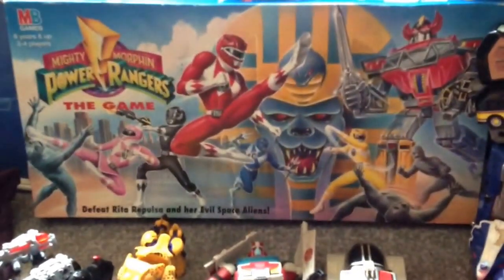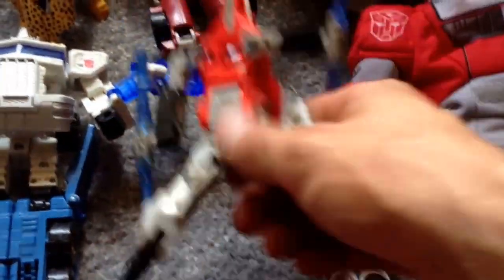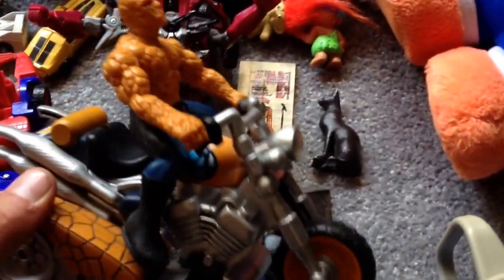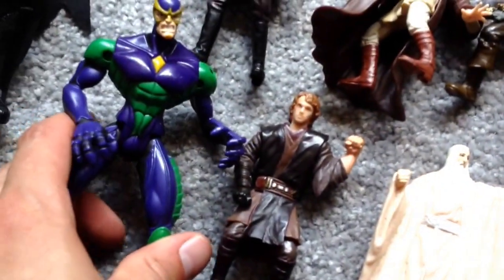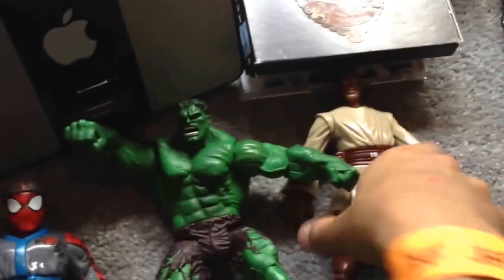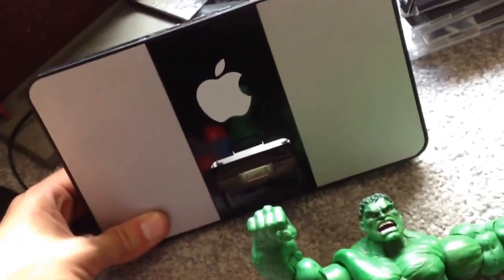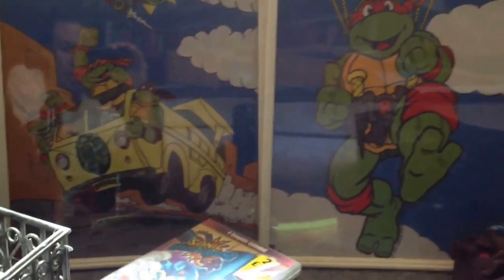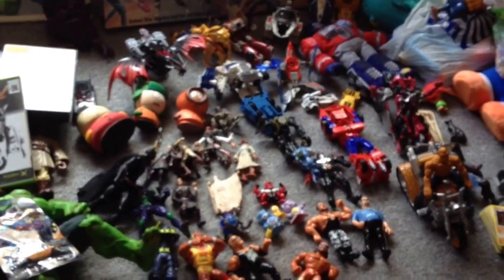BITDT Small Haul - Transformers, Power Rangers, Hulks and Retro Games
Small haul due to lack of sellers and my late start. Sorry guys!